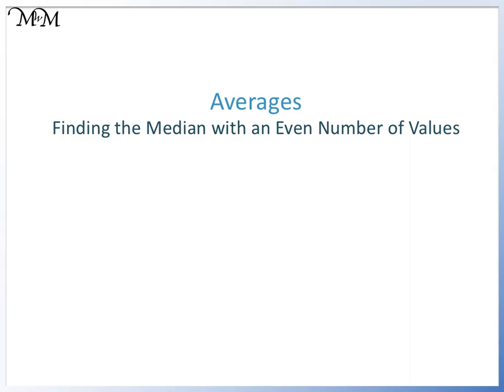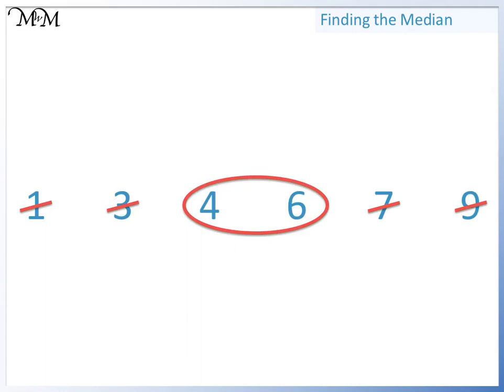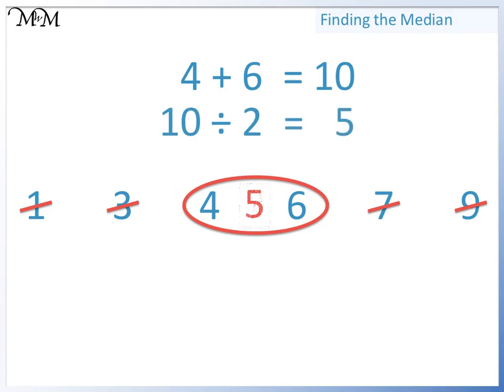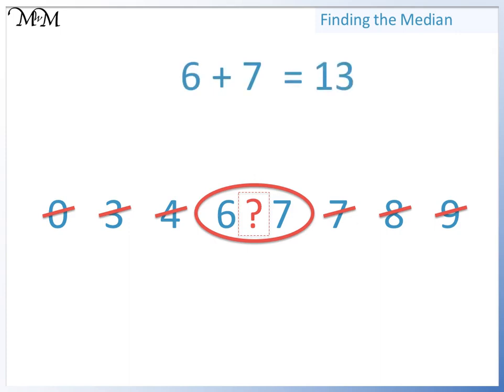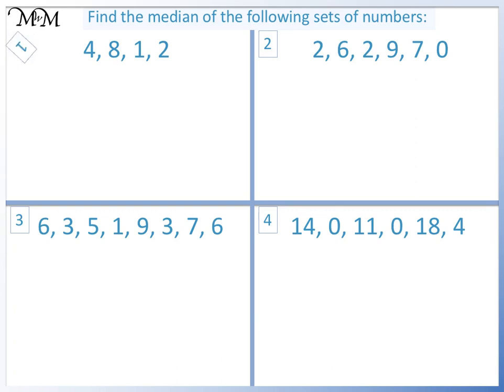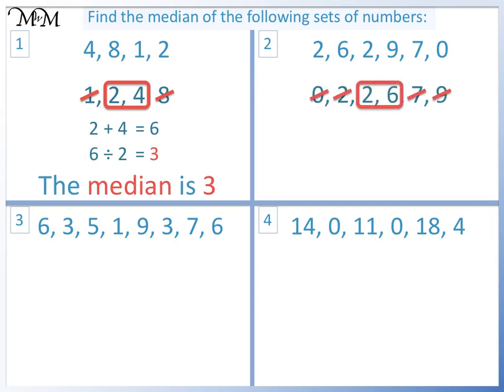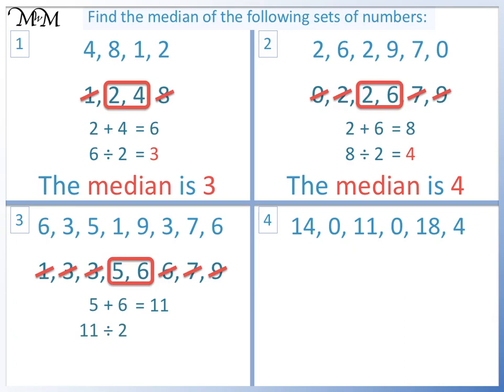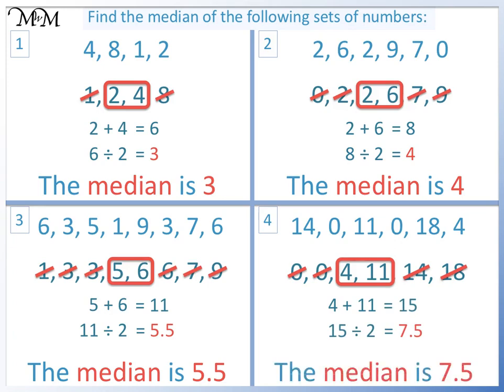How to Find the Median with an Even Amount of Numbers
Learn how to find the median when there is an even amount of numbers in a list using this video lesson!

for more video lessons, worksheets, examples and online questions.